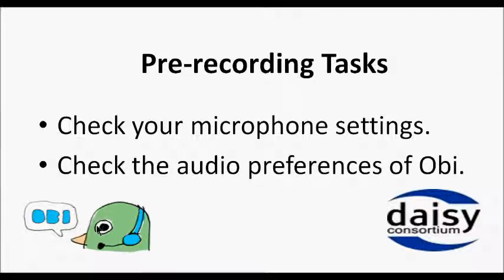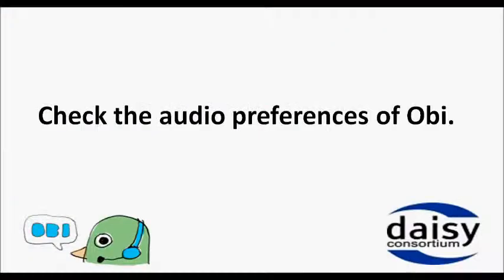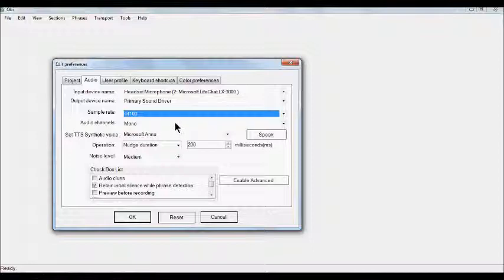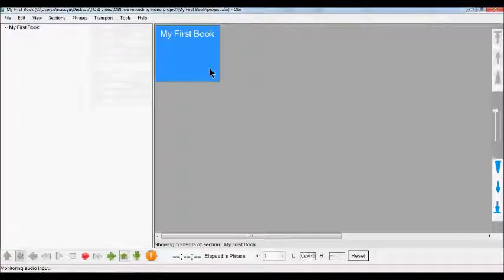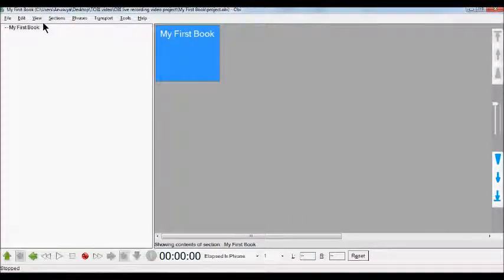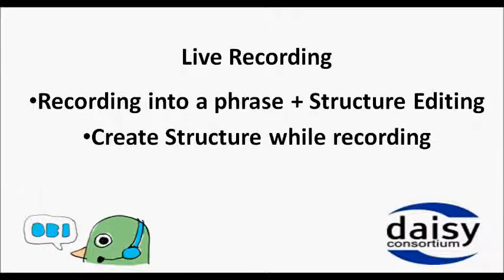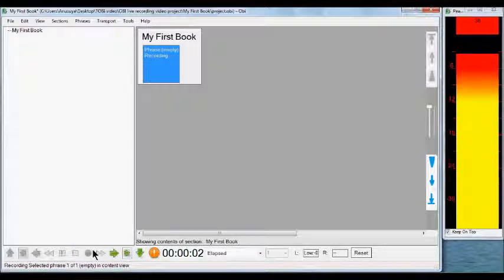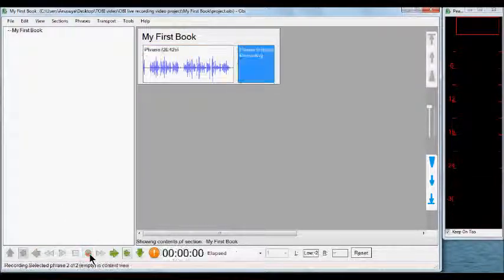Obi: Live Recording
Obi is an open source software application that can be used to produce digital talking books (DTBs) conforming to DAISY 3 (officially, the ANSI/NISO Z39.86 Specifications). Obi empowers individuals and organizations across the globe to create accessible and feature-rich digital content.